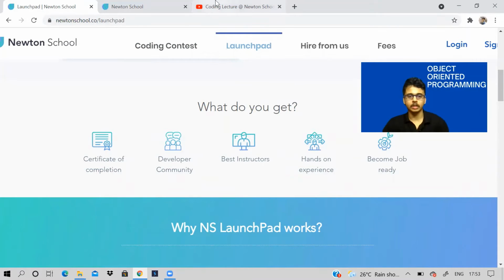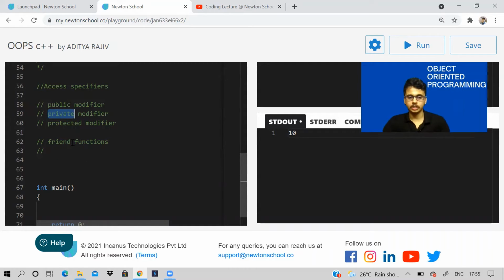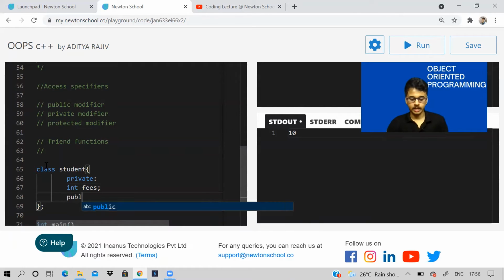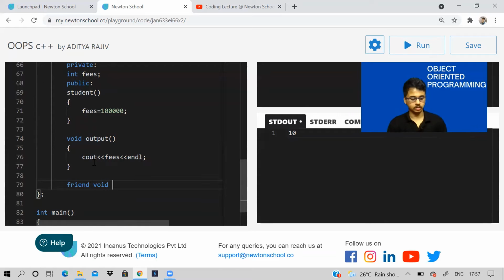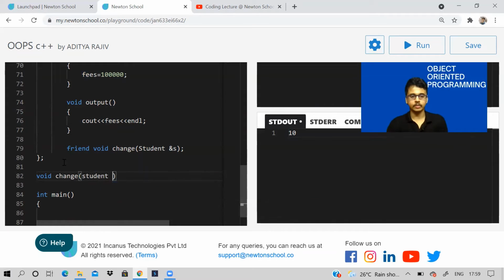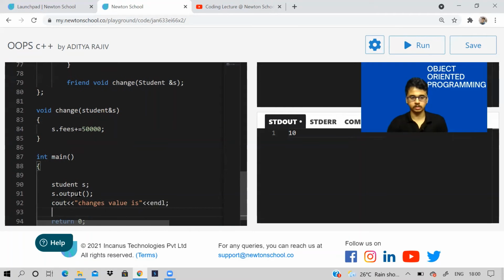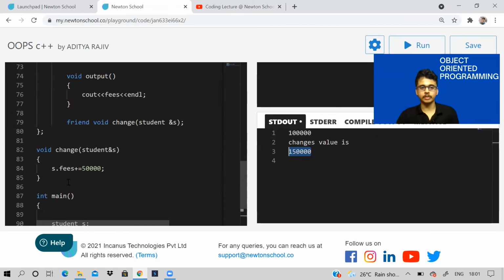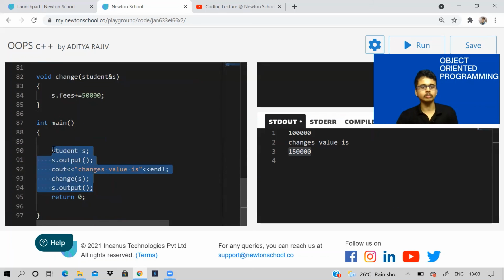Object oriented programming for placements | Friend function and its uses | With coding.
In this video we shall discuss what is friend function, when do we need it and how to implement it.